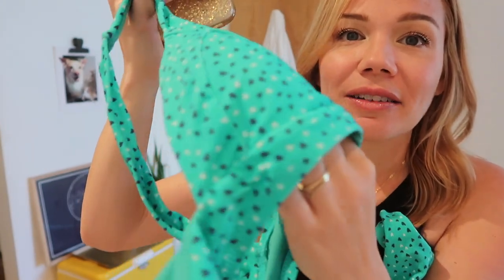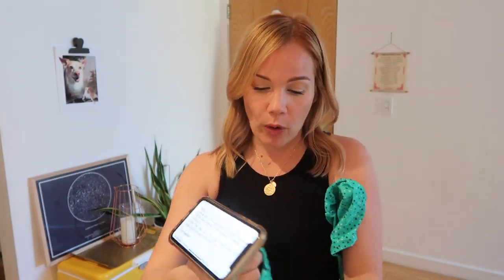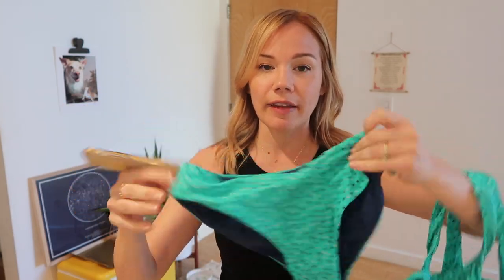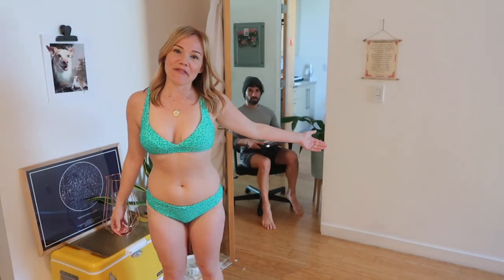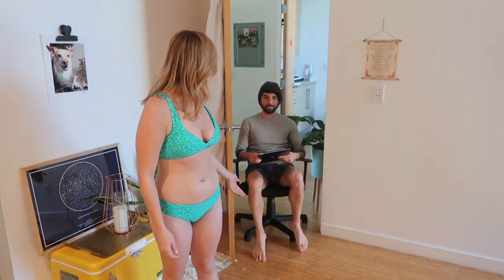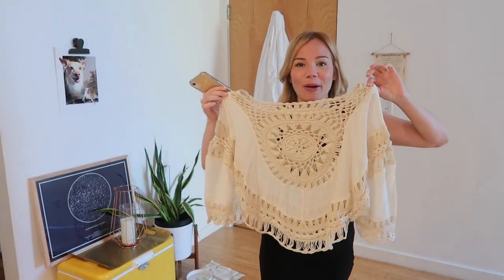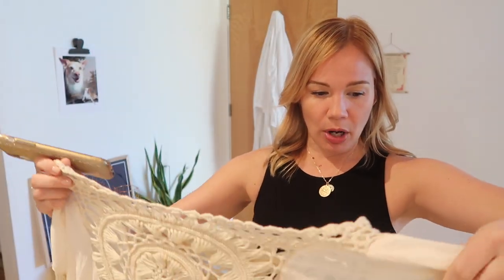Husband Rates My Cupshe Bikinis | Cupshe Try on Haul 2022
I'm back with another Cupshe Try On Haul! But today, honor of Valentine’s Day 2022 and all things love, my husband is going to rate my bikinis. This is going to be... interesting.

I heart Jeff and Cupshe! Links, discounts and all things nice, below!

Please note: I realize that this is a hard time for everyone. I promise to do my best to be sensitive, understanding, and inclusive. I may not always do everything right, but know that I'm trying. I appreciate your kindness to not only me, but to each other as we grow and learn. xoxo

About Lisa "Lisbug" Schwartz
I'm your Internet sister (I know.. you wanted me to say Mom but I refuse)
Join me all week for daily videos! xoxo